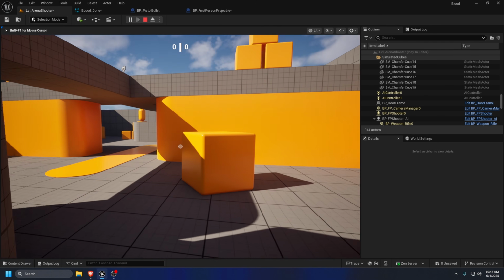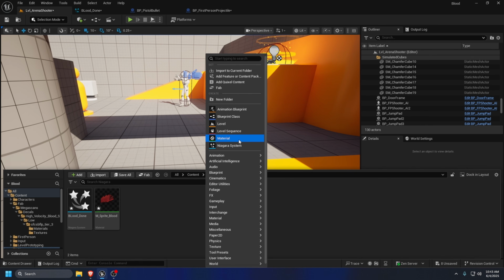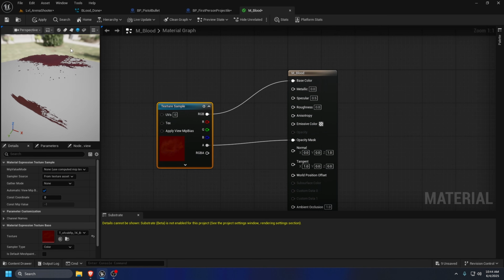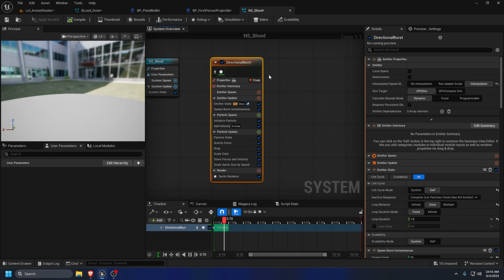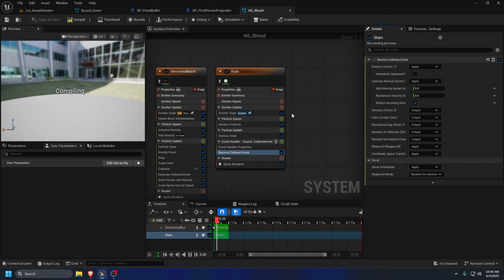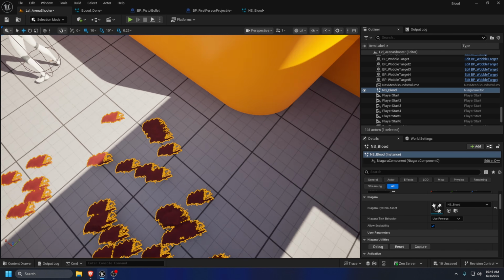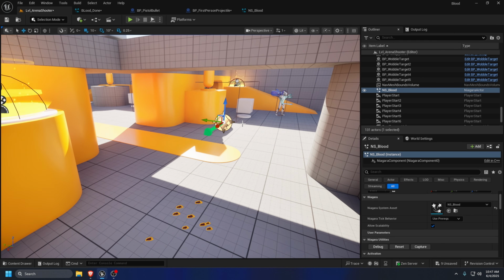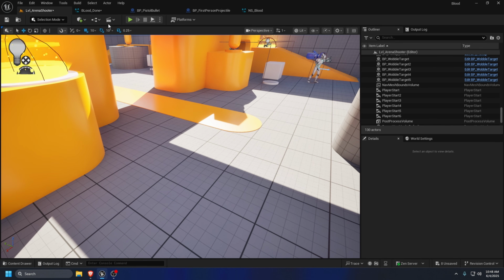Niagara Blood FX in Unreal Engine 5 – UE5 Splatter & Stain Tutorial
Create realistic blood FX in Unreal Engine 5 using Niagara!
This step-by-step UE5 tutorial walks you through building a blood splatter effect that reacts on impact and leaves a temporary stain on the ground.

Perfect for:
FPS games (First-Person Shooters)
Horror games
Action combat systems
Any UE5 project needing fast blood

Covered in this video:

Setting up a Niagara System for blood splatter
Creating decal-like stains with particles
Handling ground collision & impact points
Optimizing FX for performance in UE5

Built in Unreal Engine 5.6 with Niagara particle system
Works in both UE5 high-end and optimized for low-end(I hope)